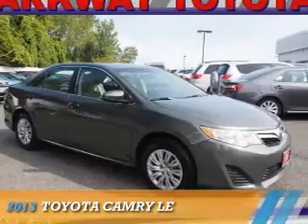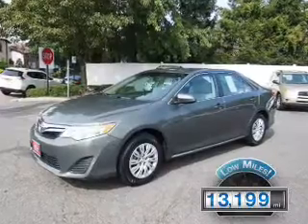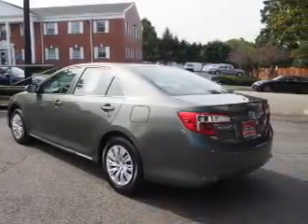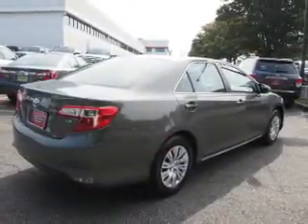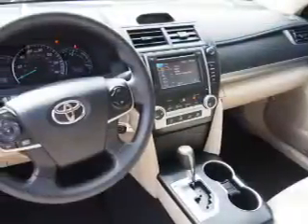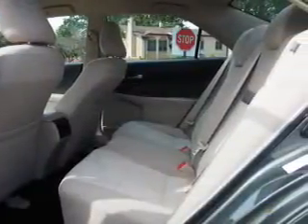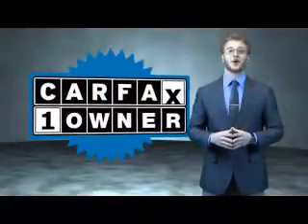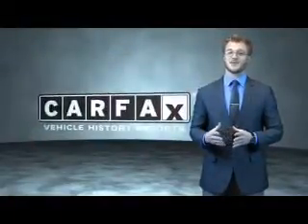2013 Toyota Camry PUR7460 - Englewood Cliffs NJ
Year: 2013
Make: Toyota
Model: Camry
Trim: LE
Engine: 2.5 liter 4 Cylindercylinder FWD
Transmission: Automatic
Color: Green
Mileage: 13199
Address:
VIN:4T4BF1FK0DR335927